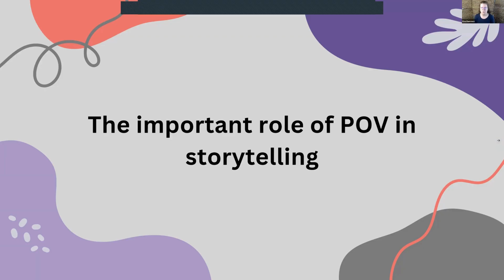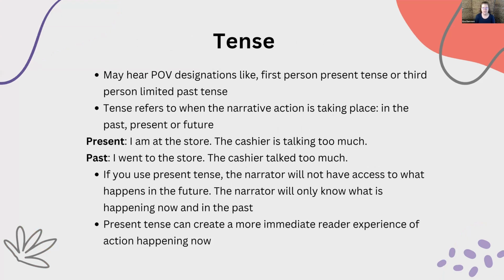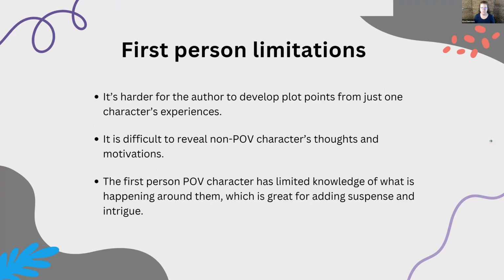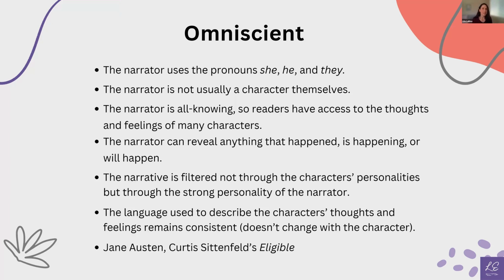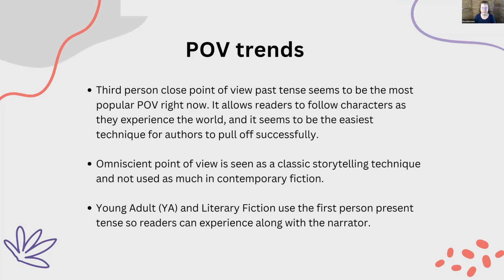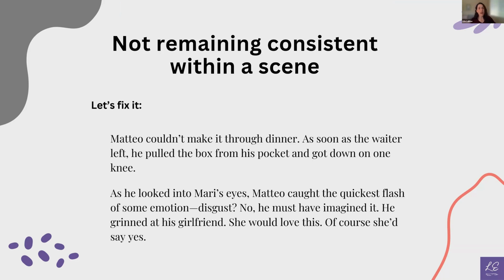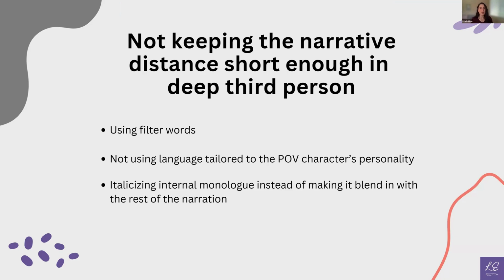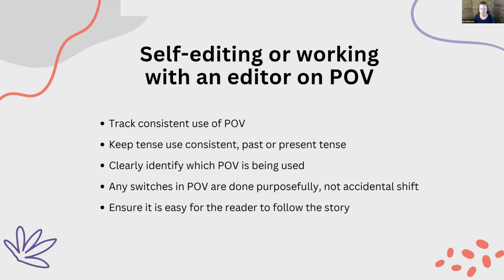How Can I Fix Point of View Issues?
Knowing which point of view and narrative distance to use to tell your story can be difficult. POV can take you intimately close to your protagonist’s thoughts or fly above all of your characters, only showing how they interact with each other. It’s all too easy to break the rules of perspective, causing reader confusion.

In our January Ask an Editor workshop, “How Can I Fix Point of View Issues?” Developmental Editor @Eva Barrows and Copy Editor @Lila LaBine discuss common POV issues authors have when writing their first drafts and methods to solve them. Join us!